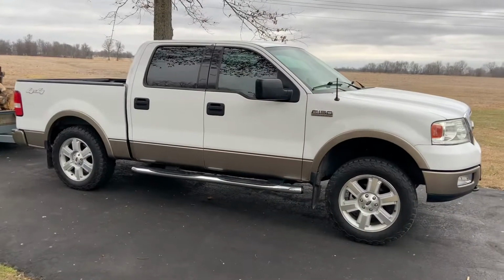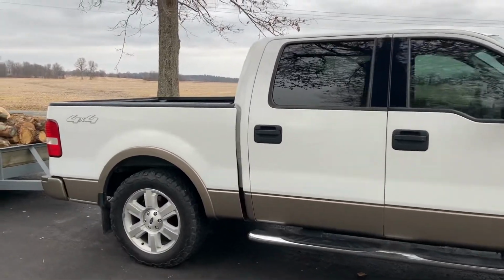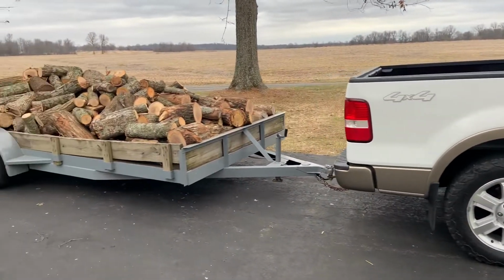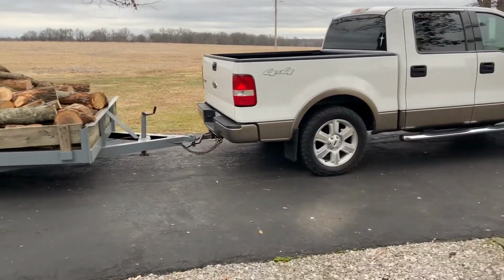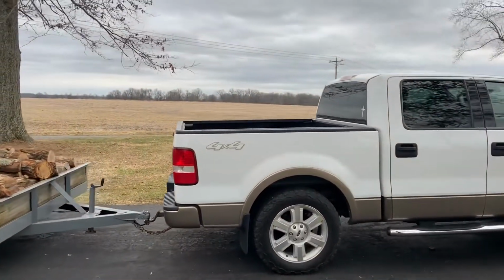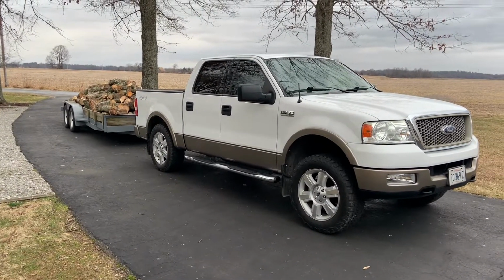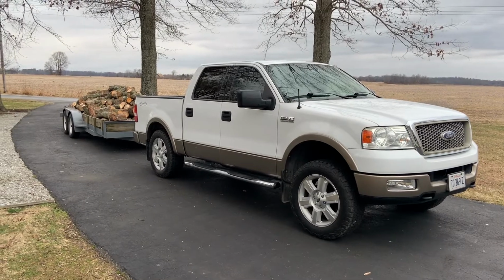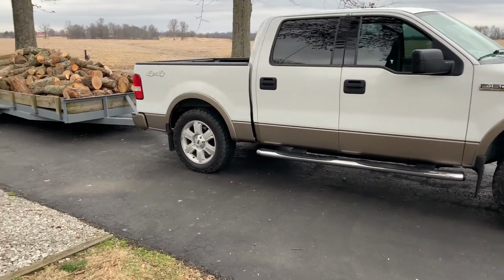RANCHO RS9000XL Shock 1 Year Review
One year review of the RANCHO RS9000XL shock how do they handle and how to adjust ride control loaded and unloaded real driving conditions. I would highly recommend this product rancho.